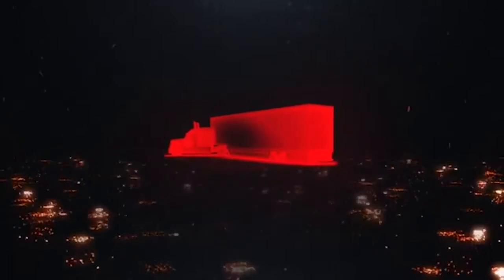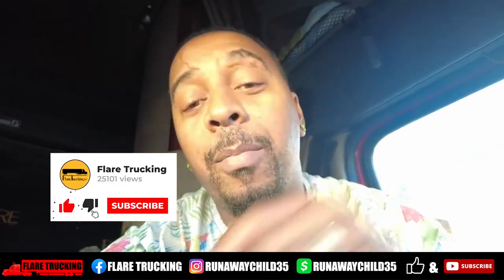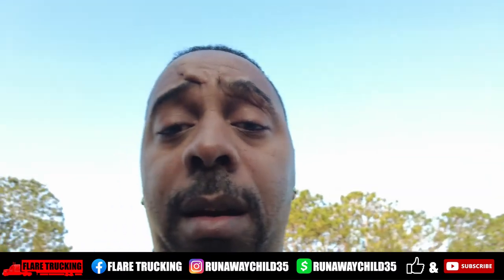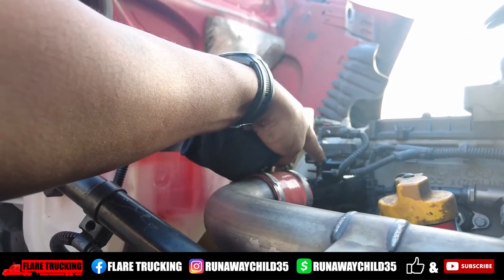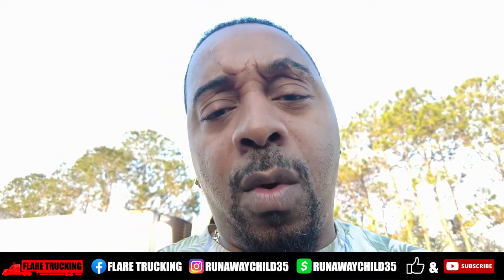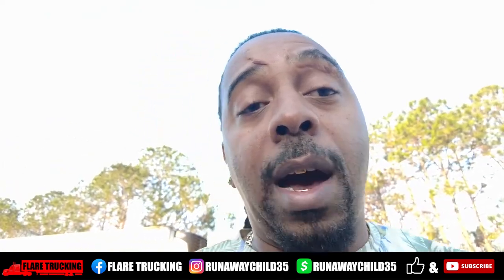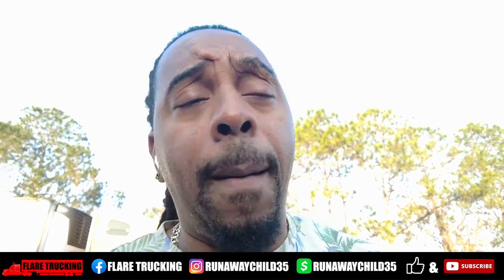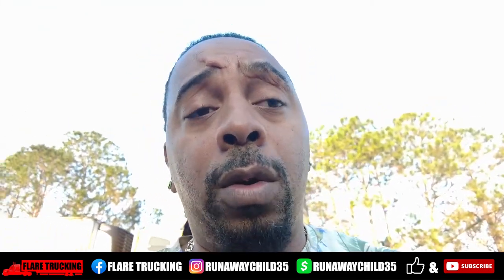LANDSTAR TRAILER ISSUES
MERCH available on Website underneath "SHOP" tab!